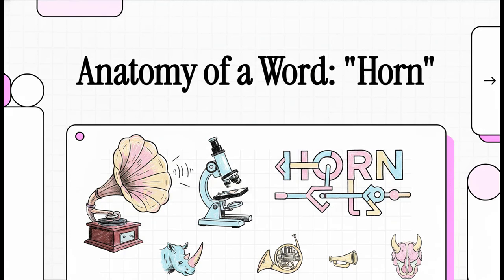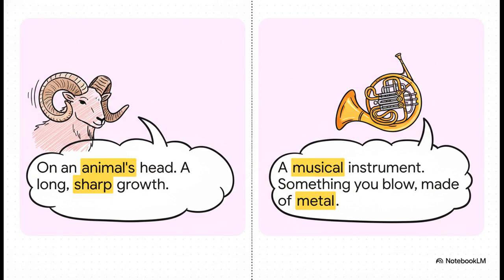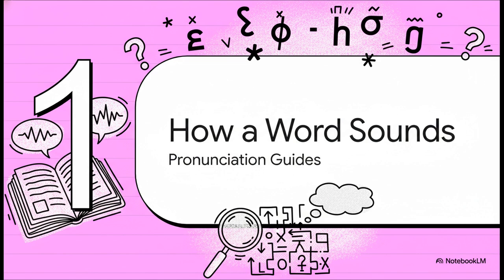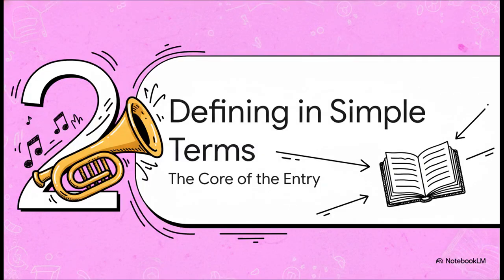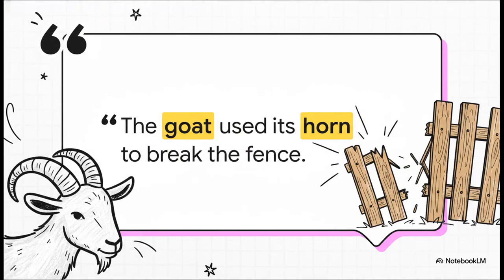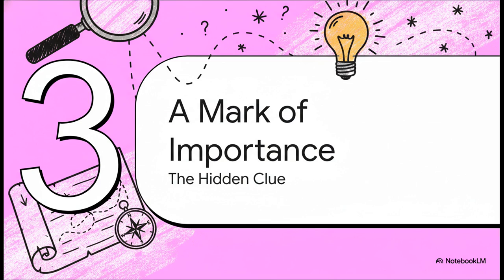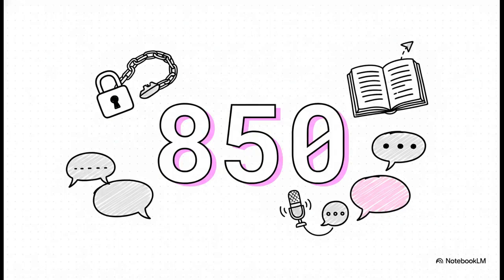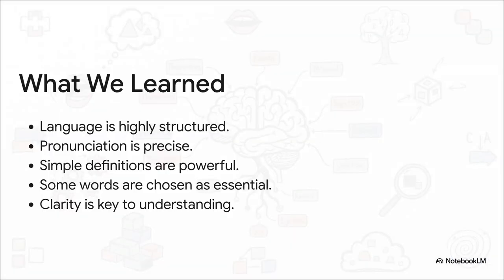The "VIP" Secret: Why "HORN" Is A Communication Powerhouse (Basic English)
Do you think "HORN" is just for animals or music? Think again! In this video, we put this common four-letter word under the microscope to discover why it acts as a "foundational brick" in the most ambitious language project ever designed.

"HORN" is a master of structural essentiality. We explore its anatomy on the Simple English Wiktionary page and find vital lessons in why the most common words are the most powerful tools for clarity:

The 2-in-1 Hack: We break down how "horn" performs two totally different jobs—as a physical growth on an animal and as a metal musical instrument. One word, two different worlds!

The "Secret Code" Hack: We reveal the science of pronunciation guides. It’s not just a list; it’s a universal phonetic system that captures the exact sounds humans make, from the UK to the US.

The Efficiency Engine: We reveal why "horn" was handpicked for the "Basic English 850" list—an elite, curated toolkit engineered to use fundamental concepts to explain complex patterns of nature and art with absolute ease.

We pull back the curtain on its secret status: "HORN" is a "VIP member" of the elite essential vocabulary—a precision toolkit engineered to make global communication simple, clear, and efficient. Discover why true power in communication is not about using big, complicated jargon, but about mastering the most versatile, foundational words that exist. Learn why "radical clarity" is the secret to explaining the world—from daily nature to musical expression—with absolute ease.

Timecodes:
00:00 — The Riddle: Why does a simple word for a horn hide a massive global secret?
00:43 — The Microscope: Anatomy of "HORN" (why the 850-word list is the foundation).
01:14 — The Phonetic Hack: How we "decrypt" the scientific code of human speech.
02:03 — The Noun Hack: How "horn" handles anatomy and music with zero jargon.
03:14 — The Secret Label: Discovering why "HORN" is a VIP member of the "Basic English 850" list.
03:40 — The Engine: What is the 850-word toolkit and why was it designed in the 1930s?
04:10 — The Takeaway: Why clarity is the "true power" of communication.
04:43 — Final thought: In a world of jargon, what could we build if we simply explained things more clearly?